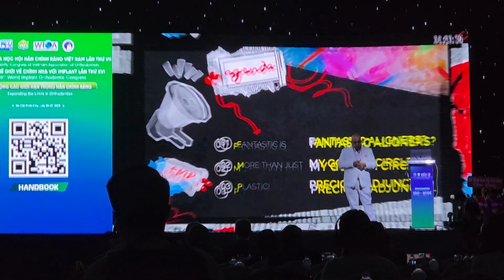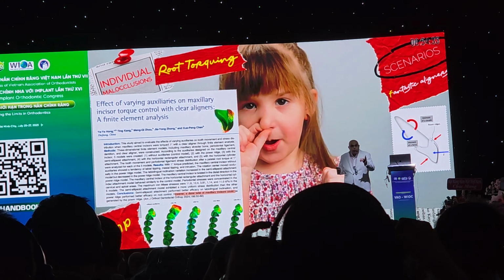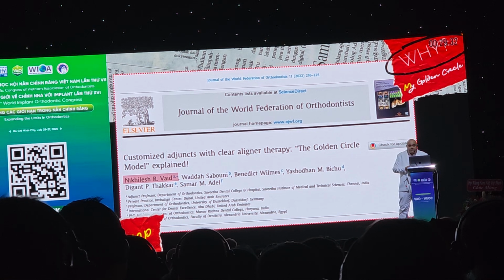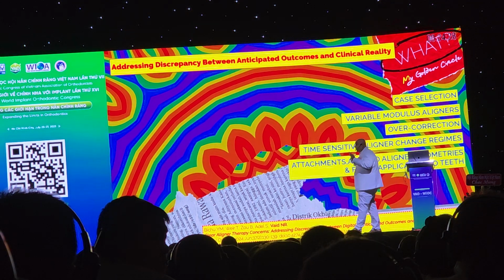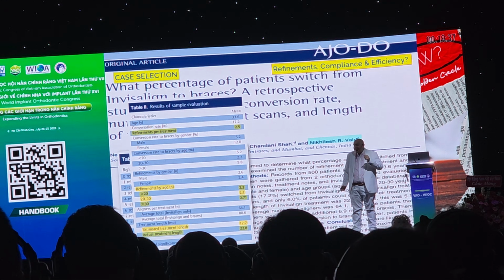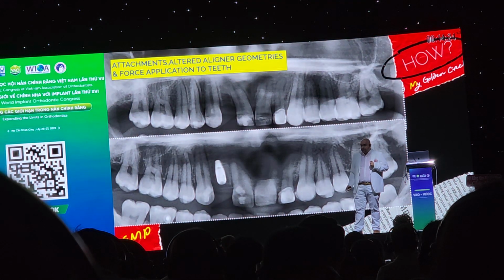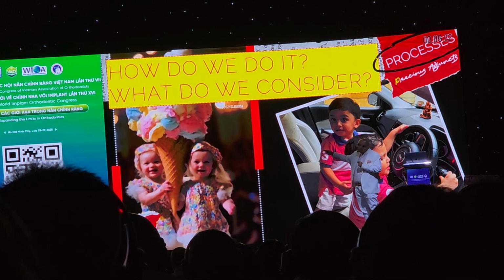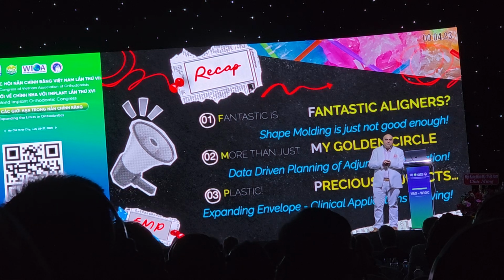VAO-WIOC 2025 | GS. NIKHILESH R.VAID | HỘI NGHỊ CHÍNH THỨC 26.07.2025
TUYỆT VỜI, KHÔNG CHỈ LÀ KHAY NHỰA!